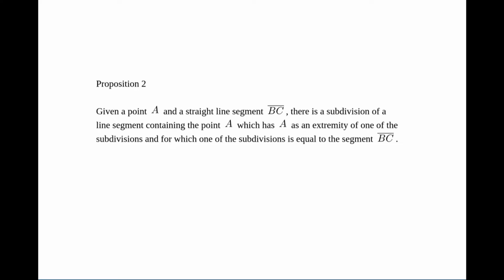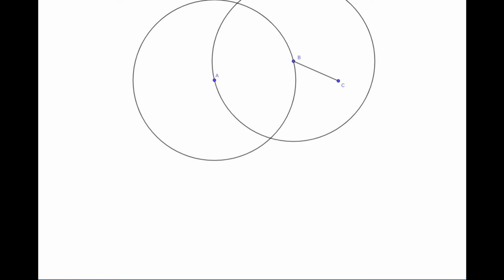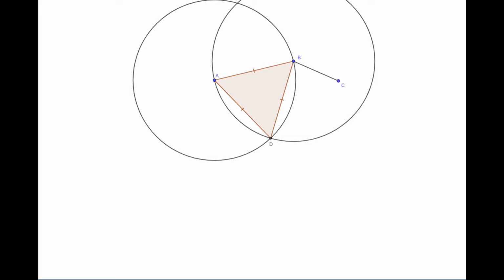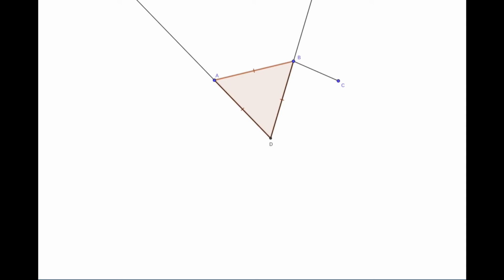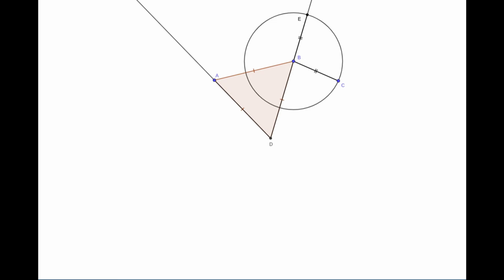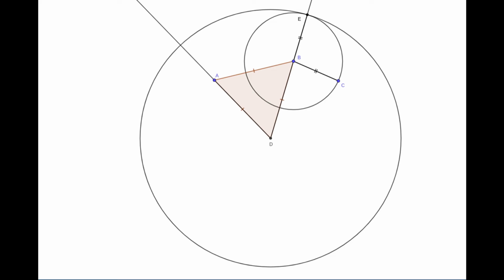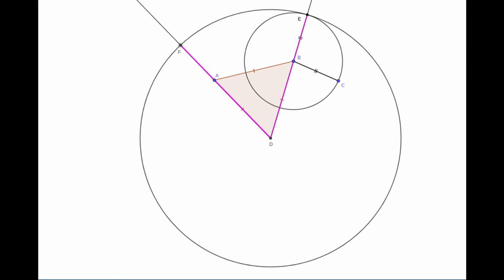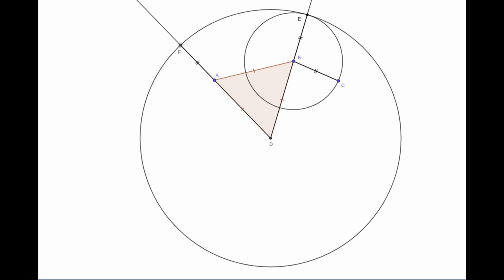Demonstration of Euclid's Proposition 2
We demonstrate that given a point and a line segment that there exists a subdivision of a line segment containing the given point having the point as an endpoint of of one of the subdivisions and that one of the subdivisions is equal to the originally given segment.